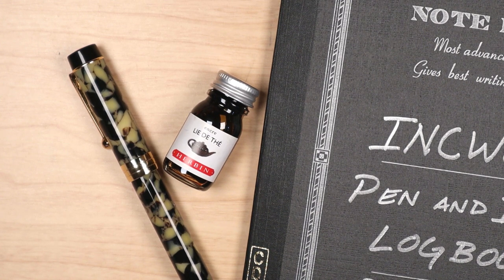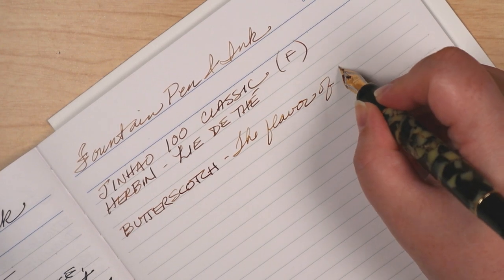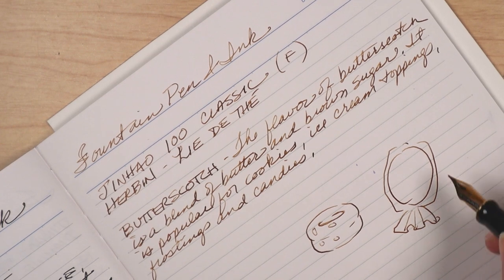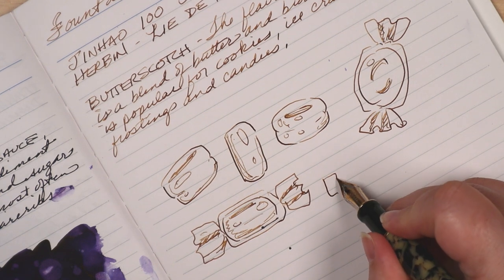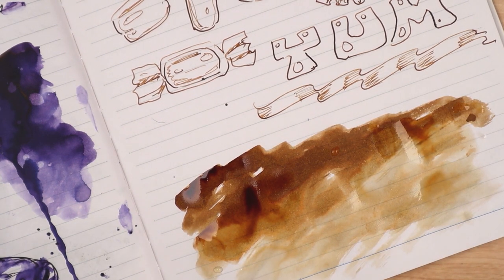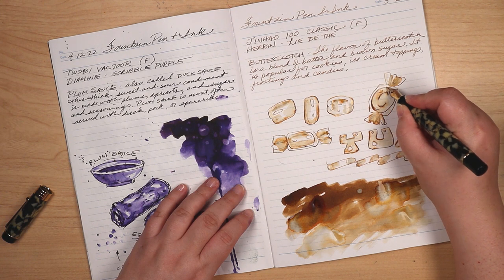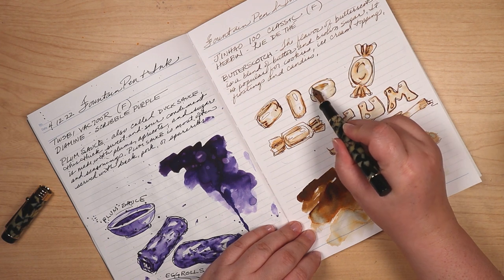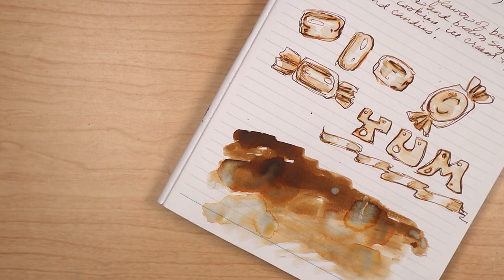Pen & Ink Logbook: Jinhao 100 Classic & Lie de The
The Jinhao 100 Classic and Herbin’s 'Lie de The' return for another appearance - this time in the Pen & Ink Logbook. You can catch them in their earlier videos linked below. But - for now - enjoy this very talky (and off-topic) session.

00:00 The Sweet Set-Up
00:45 Oh, Yeah? Well… ‘May The Fourth’ This!
01:47 Warm Buttery Scotch
02:39 Resting Thief-Face
03:18 Reckless Arting
03:45 Seasoning in the Off-Season
04:40 There are Worse Things Than Butterscotch
05:18 Coffee Mishap, aka ‘Tumbler-Fumbler’
07:04 You Old-Fashioned Confection, You
08:17 A New-Fangled Invention Called the ‘Fountain Pen’
09:19 What Else Have You Got, Butterscotch?

~ Tools & Materials ~

Apica CD Notebook